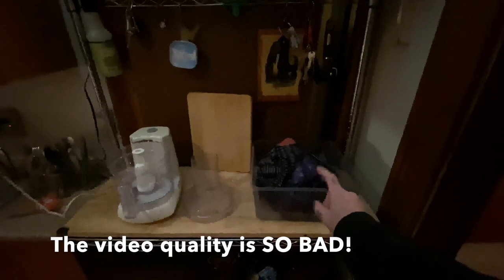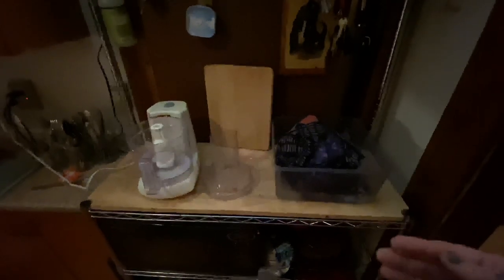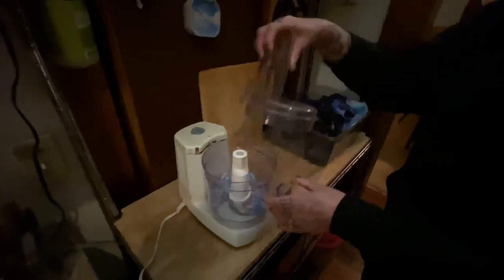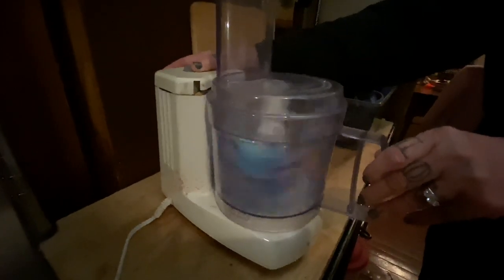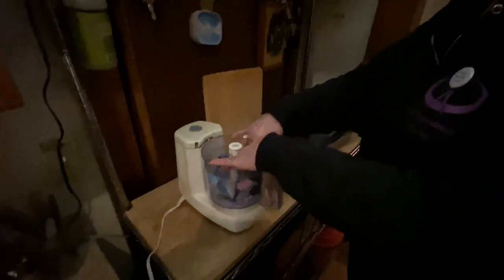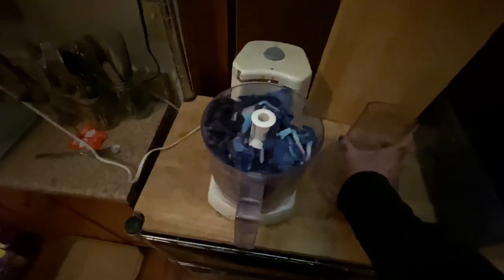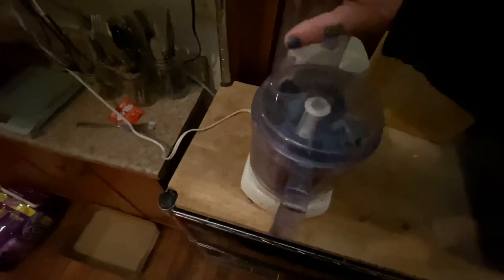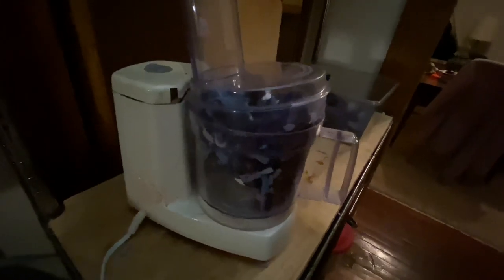Will it fluff? Polar Fleece in the Food Processor. FOR SCIENCE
I have a ton of fleece scraps from making toys, and I need stuffing so I thought about using the fleece as stuffing, but I want it shredded, so you know, stick it in the food processor!

OTHER PROJECTS
Pretty Old House

Mx. Kitters